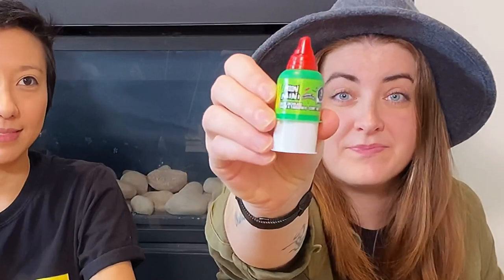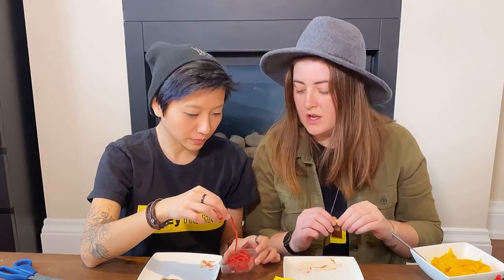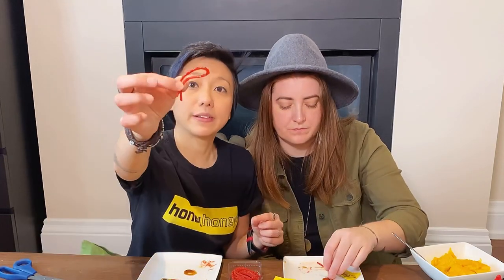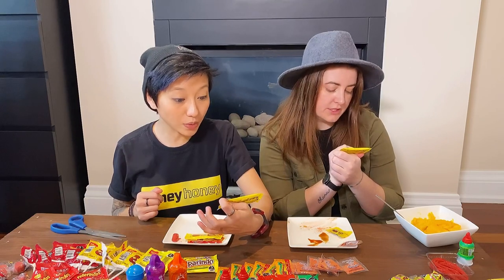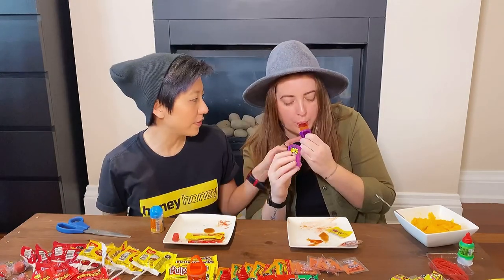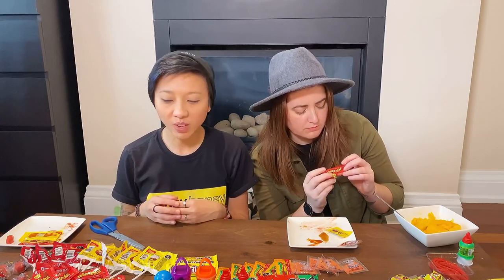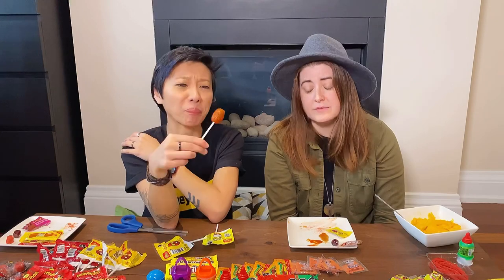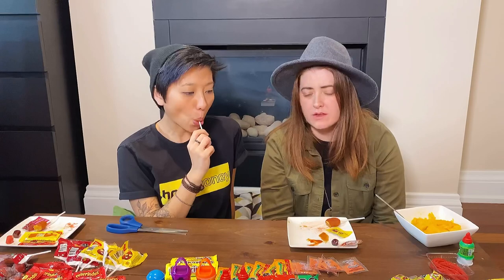Taste the world! We try Mexican snacks!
We were pleasantly pleased. Yes, pleasantly pleased. Sweet, sour, spicy... what’s not to like?

Follow us in IG and Tik Tok for more funnies:
Steph: @thestephgibson on both
Kim: @slikchik (IG) and @slik_chik (TT)